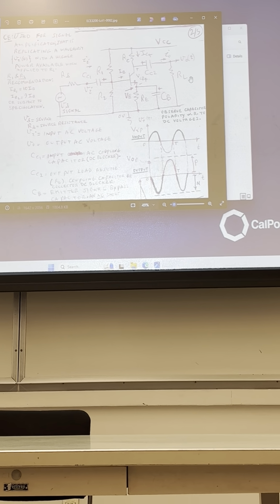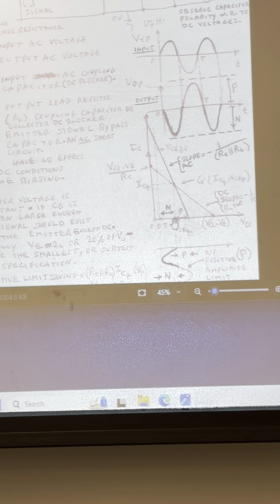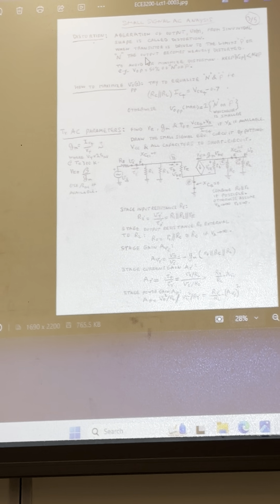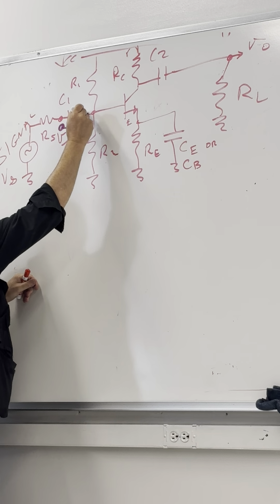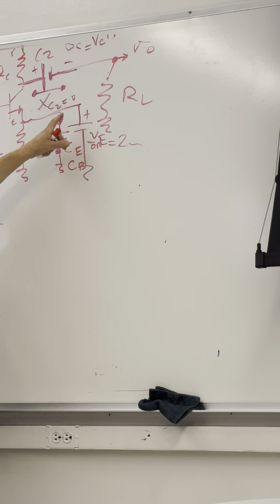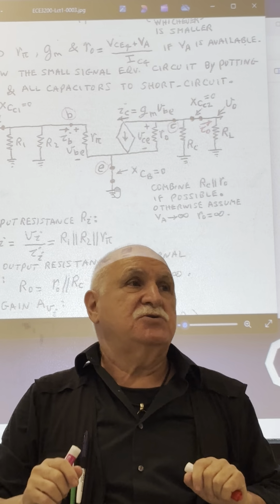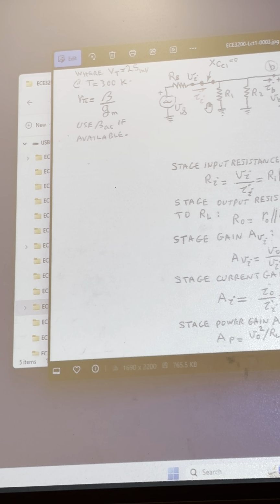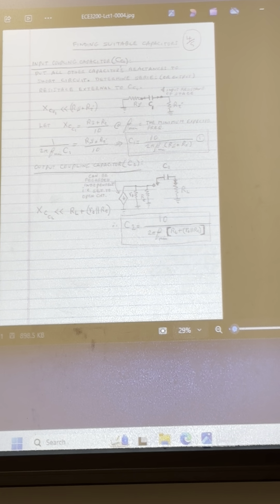3200 Lec 3 part 2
09/09 Monday lecture